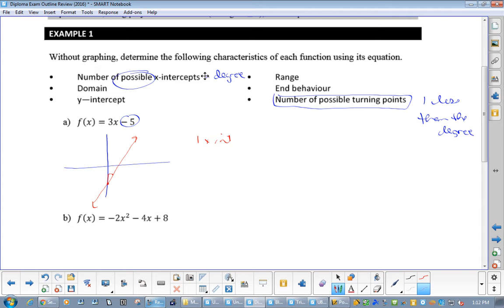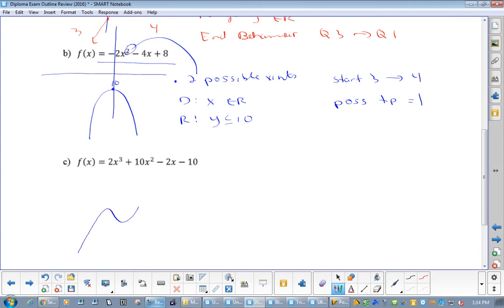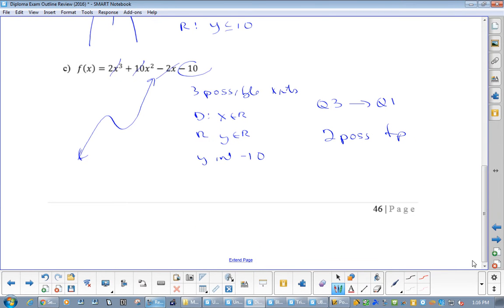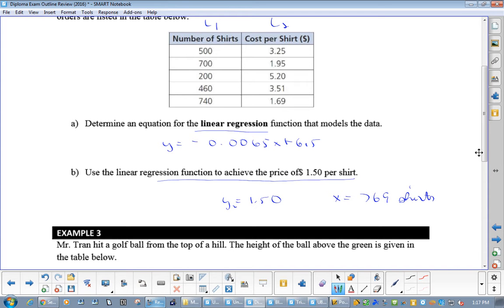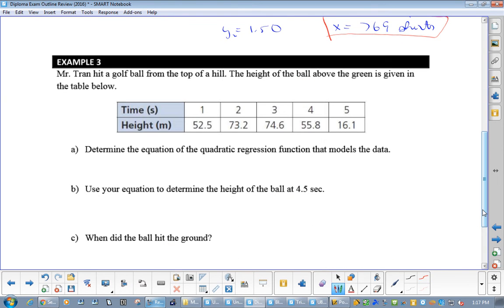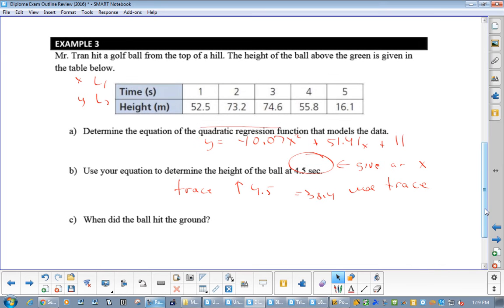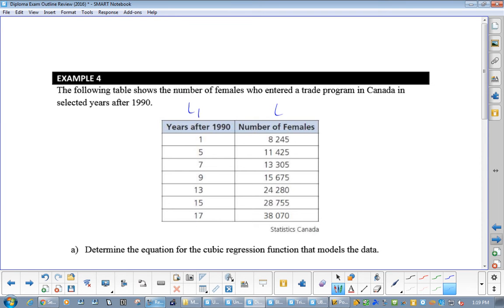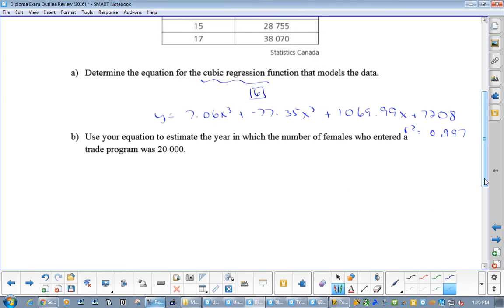1 Polynomial Functions Review Video